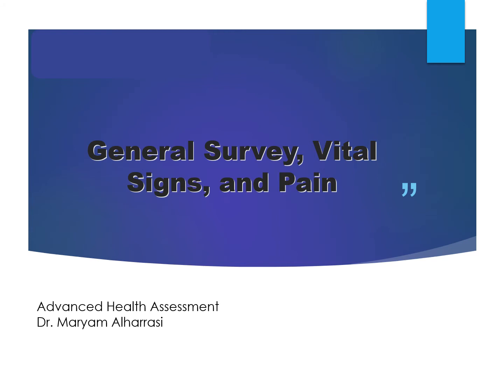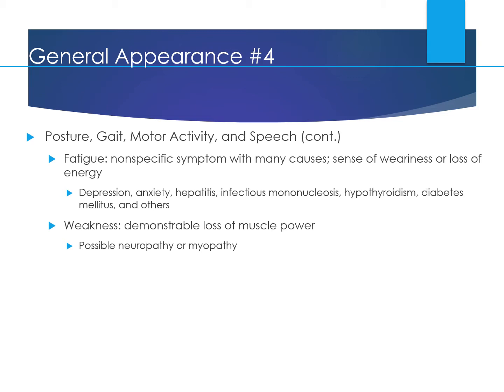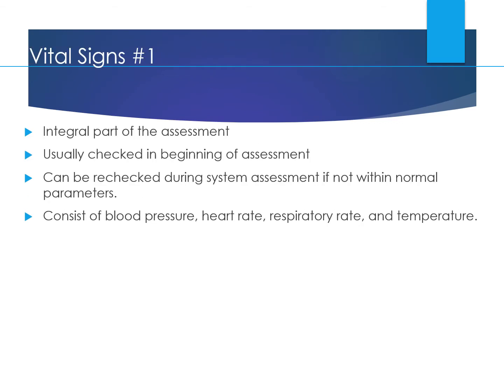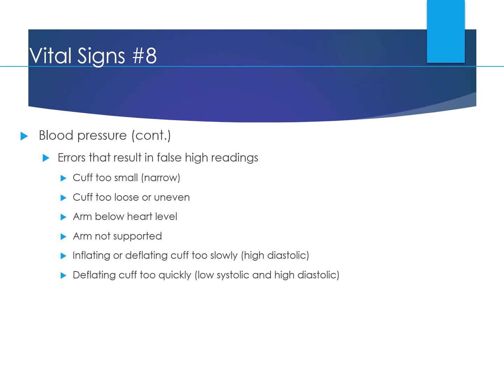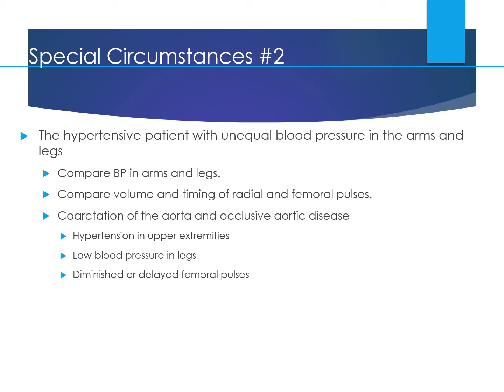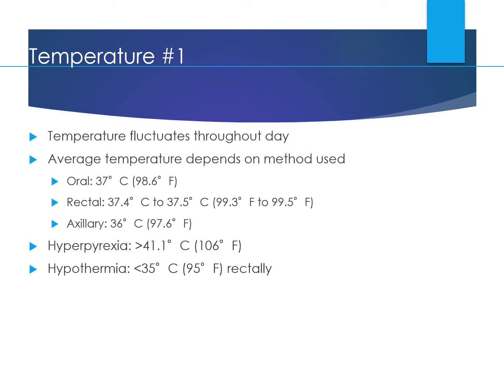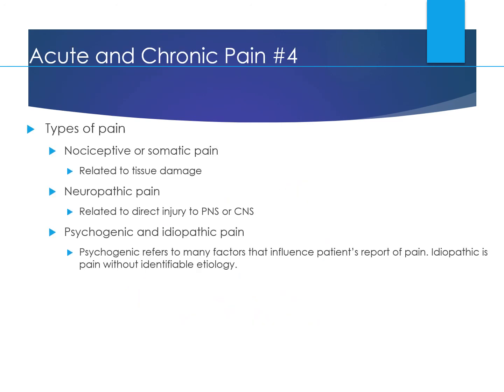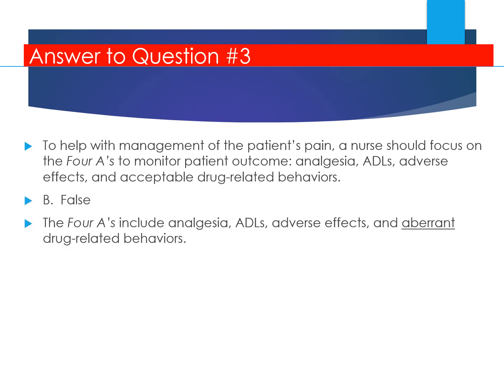General survey, vital signs and pain